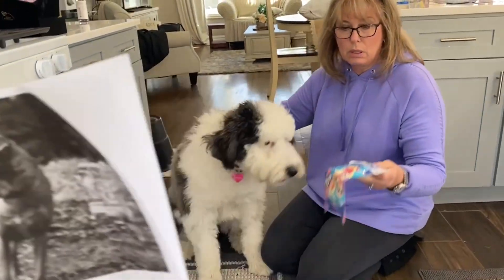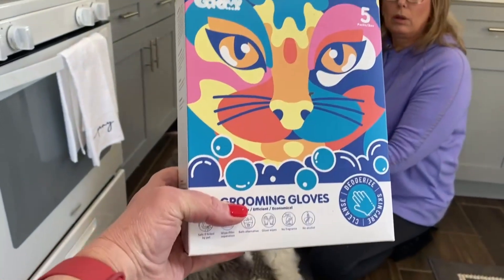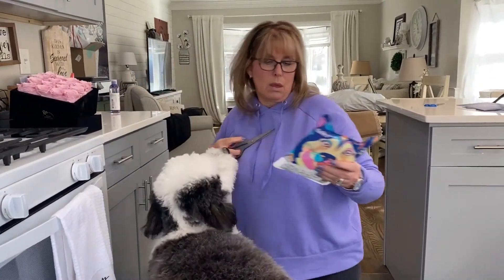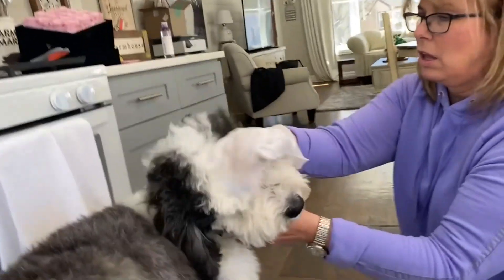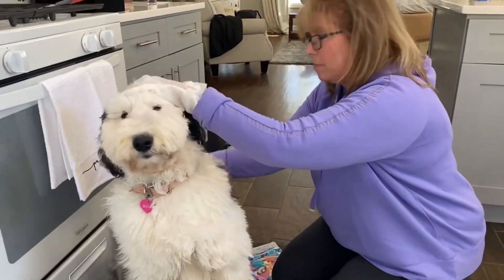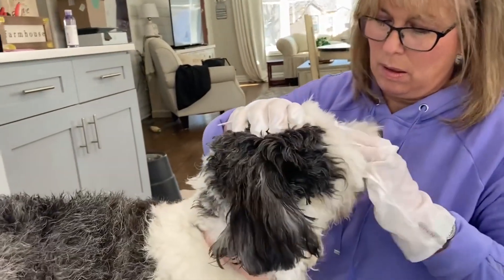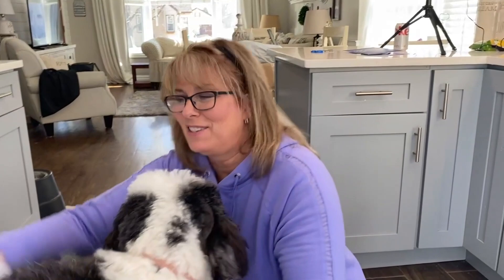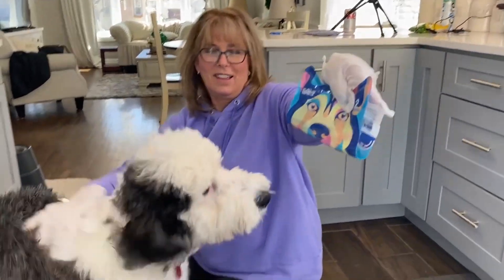HICC Pet Grooming Gloves//New & Great way to Clean Your Pets//Maggie Loved it!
HICC Groom is a newborn pet care supply company.  These pet grooming gloves are not only a great bath alternative to clean your pets between groomings, but can also be used to prevent your pets from bacteria and skin diseases -   The gloves we demonstrated are $39.99/box of 5

Referral:  HICC23 for $5.00 off at checkout
Follow HICC GROOM! Get Newest Pet Care Trend